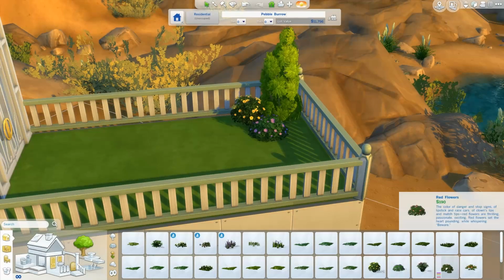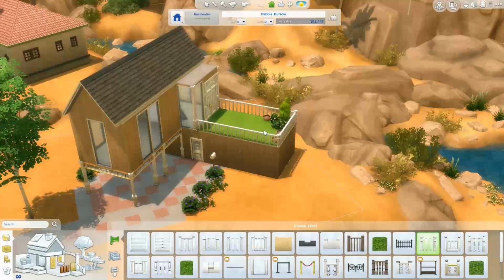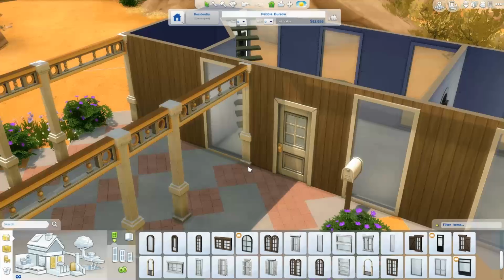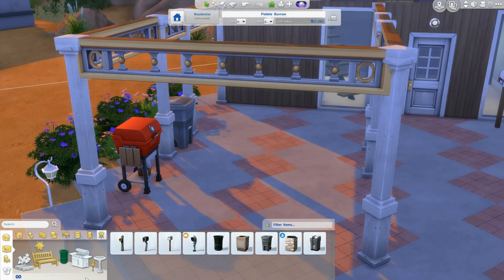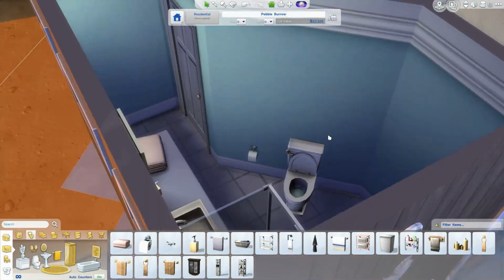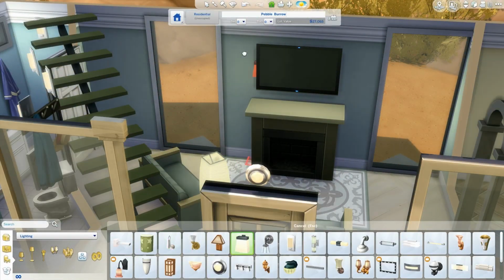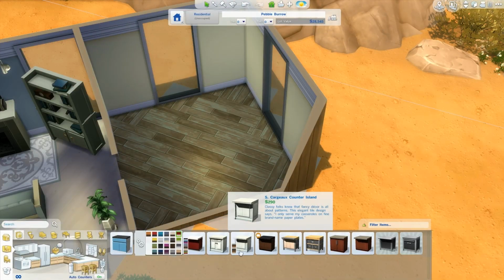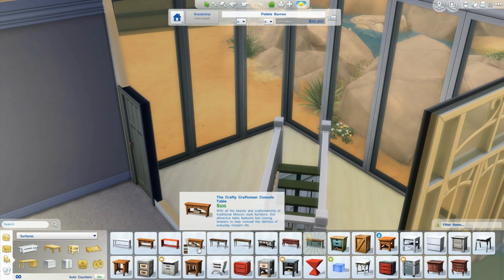The Sims 4 | Diagonal 3x3 Challenge | Speed Build